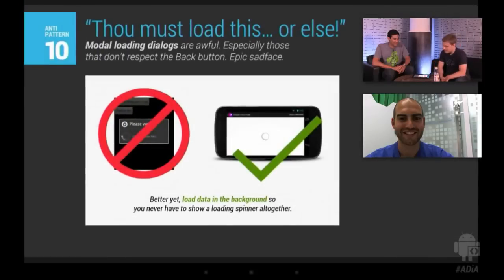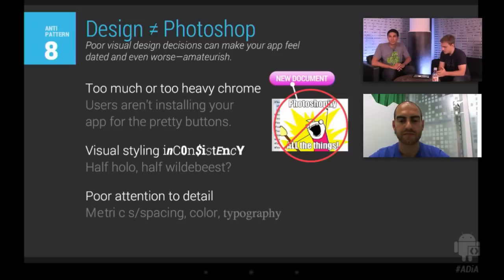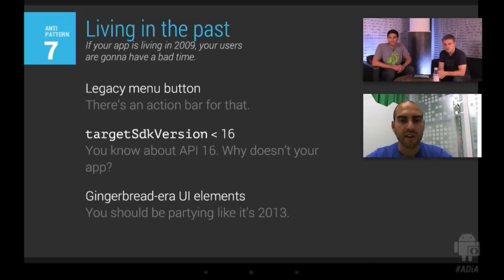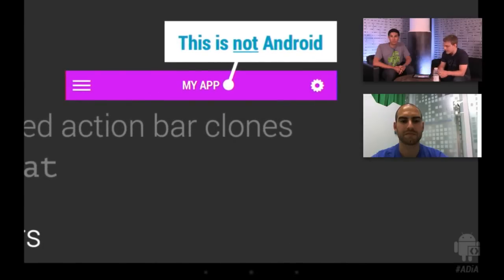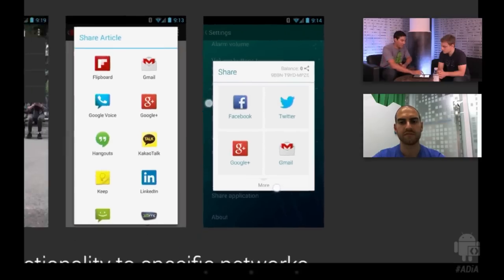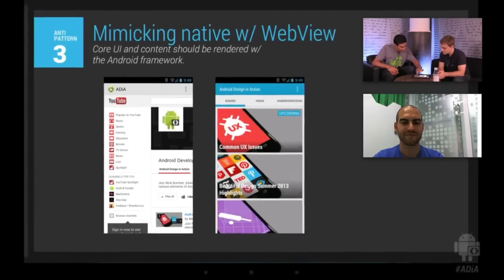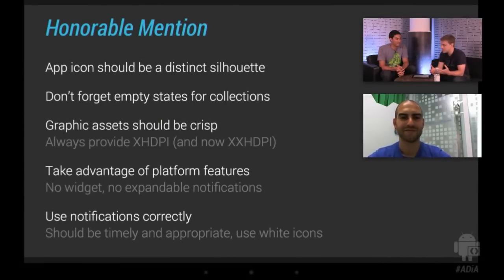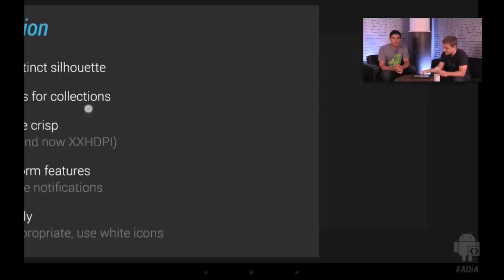Android Design in Action: Common UX Issues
Join Nick Butcher, Adam Koch and Roman Nurik as they discuss various elements of Android Design. This week, we'll run through a top-ten-style list of the most common user experience issues we've observed during app review.